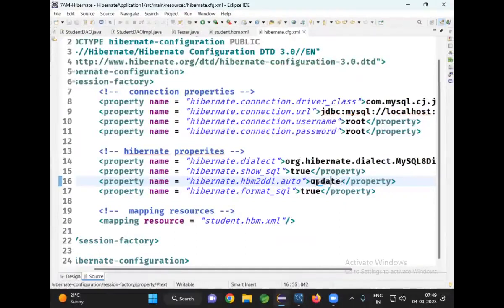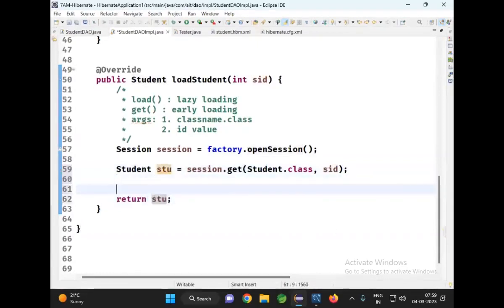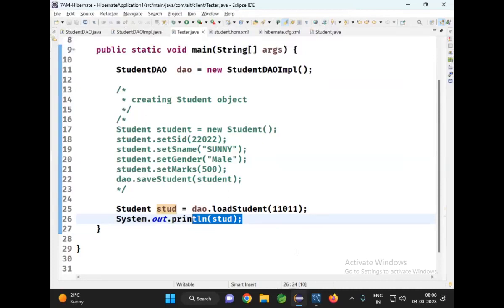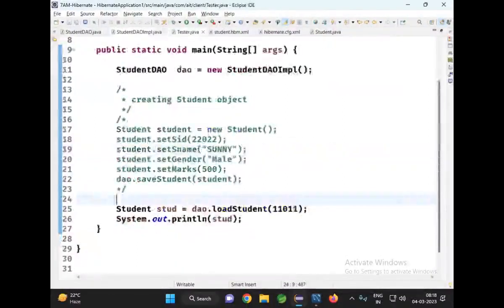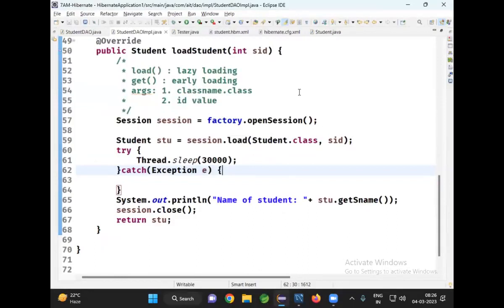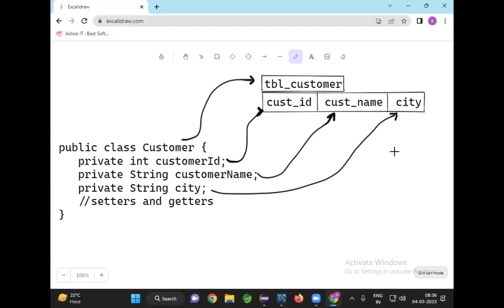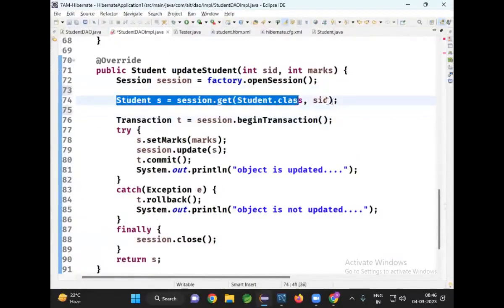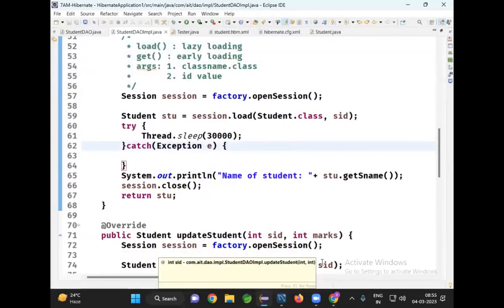Hybernate data jpa day 10 Session closed java save data to database in hybernate using